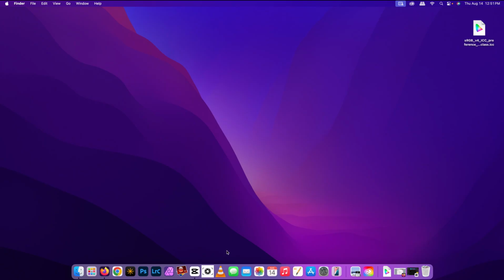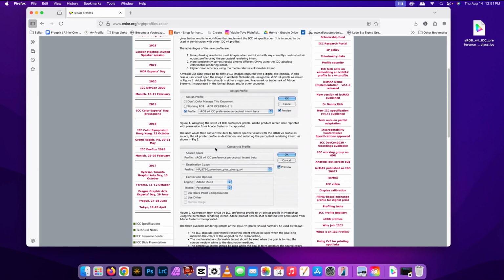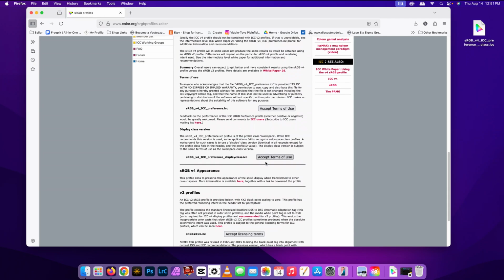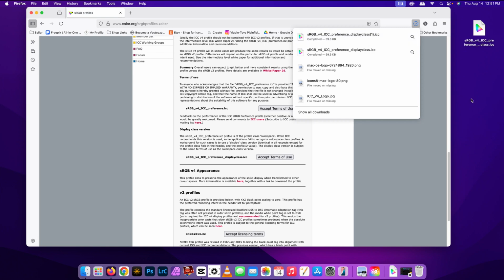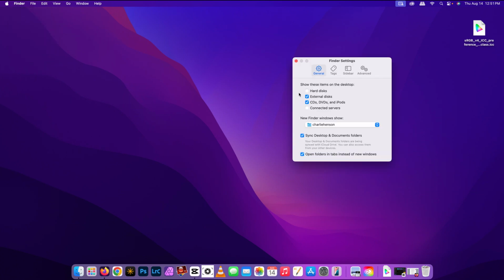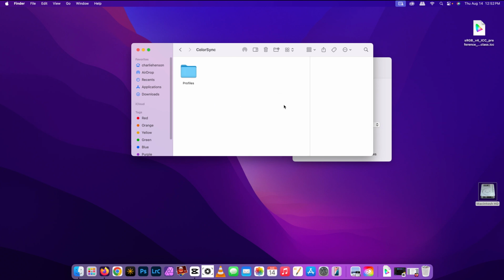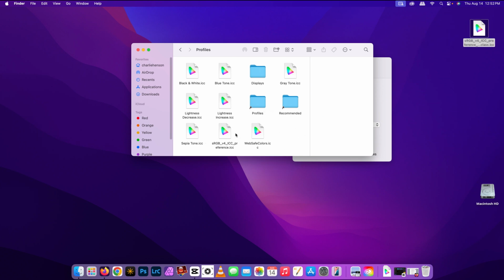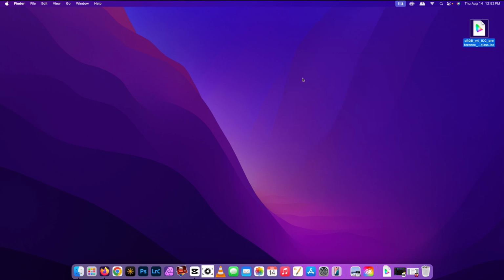How To Install A ICC Color Profile On Mac OS 2025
I had told everyone I would create a short Video on how to install a color profile and this is it.

Checkout the gear I use in my humble studio.

Camera & Lenses
Cannon R50
Cannon RF 35MM F2 Macro
Cannon EF 50MM F1.8
Cannon RF 85MM F2 Macro
RF TO EF Lens Adapter

Tripods:
Smallrig V-20
Ulanzi Mini Flexible
CAMBOFOTO 74 Tripod
K&F Concept 62 inch

Lighting:
PULUZ Upgrade Light Box & Soft Box, 16"x16"
ULANZI VL-81
ULANZI VL49
12" LED Video Light Kit,2-Pack
TORJIM SOFTBOX Photography Lighting Kit
Printers.
HP Smart -Tank 6001

Art And Paper Supply
Cannon Matte Photo Paper
XFasten Adhesive Tape Double Sided
OcePor 200 Sheets Black Cardstock
VENCINK Genuine Bone Folder Scoring Folding
Gorilla Hot Glue Gun
Bread Knife For Foam Cutting
Static Grass
Static Grass Dark Green Woodland Scenics
Static Grass Light Green Woodland Scenics
Clump Foliage
Deadfall Logs